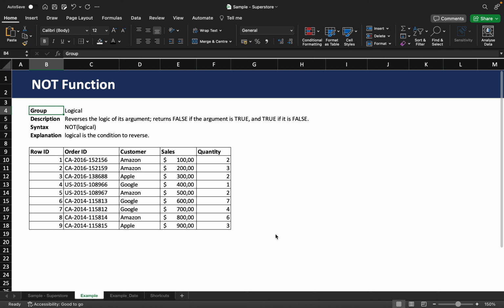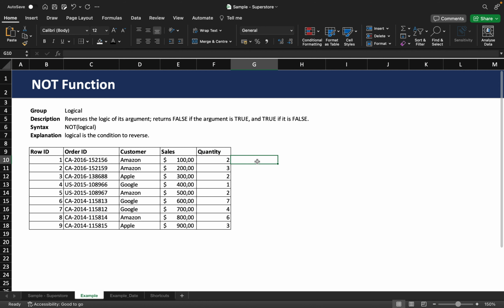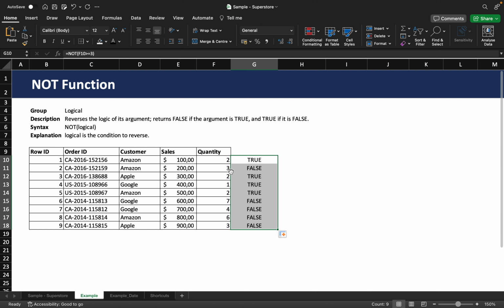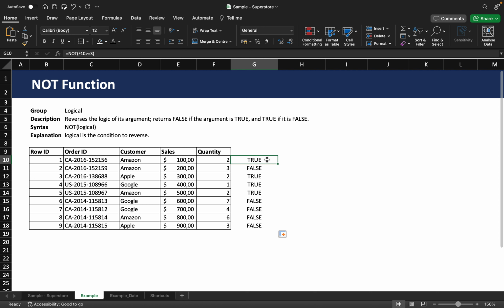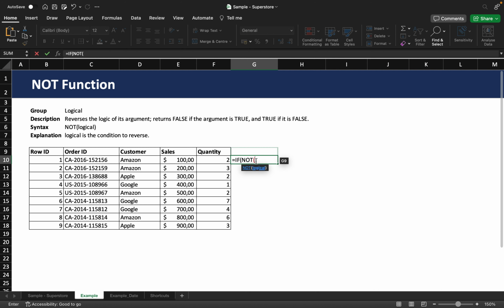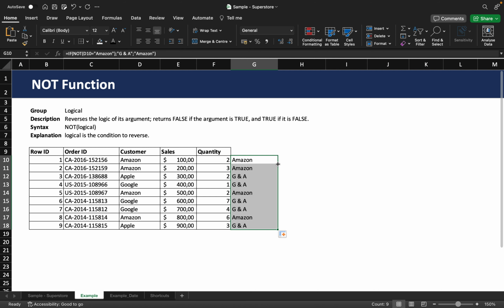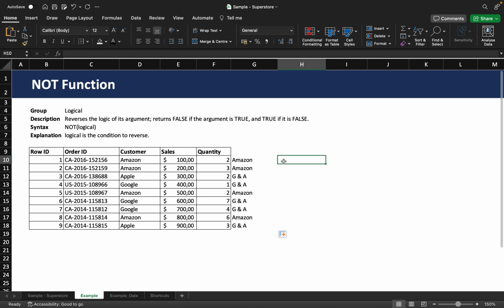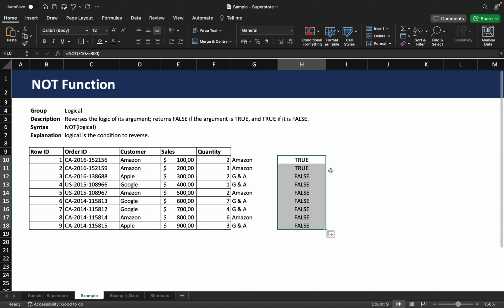Excel NOT Function - Beginner Tutorial with examples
In this video I will show you how to use the NOT Function in Excel by using examples.